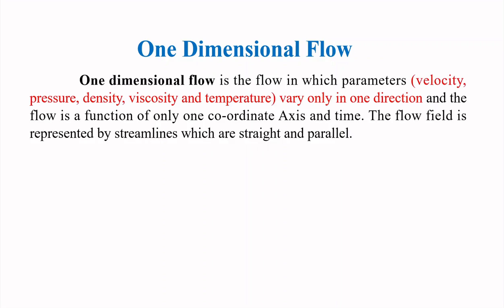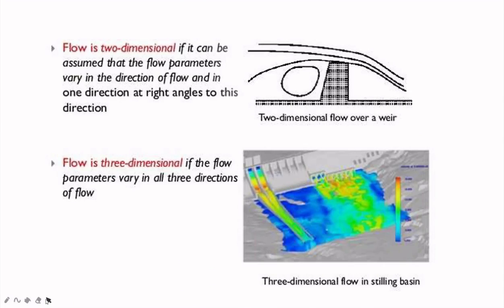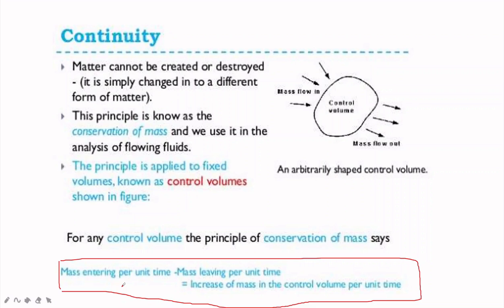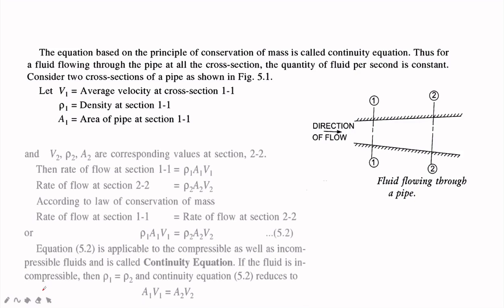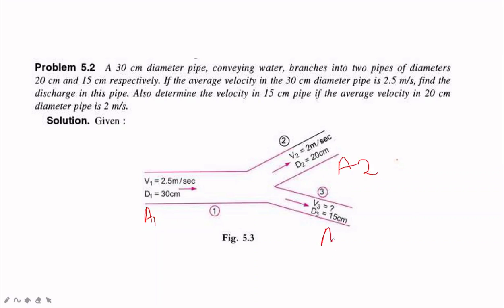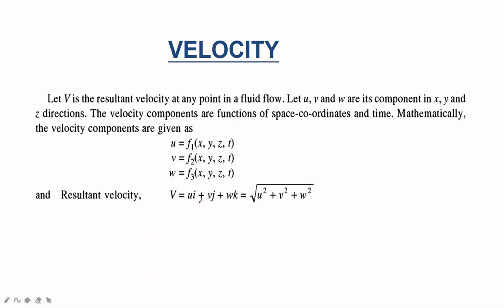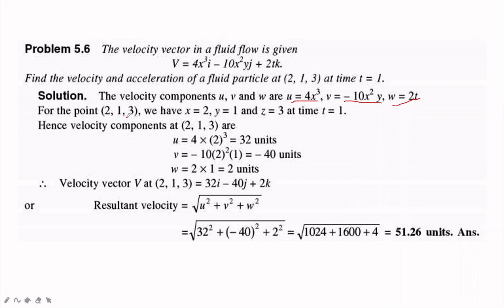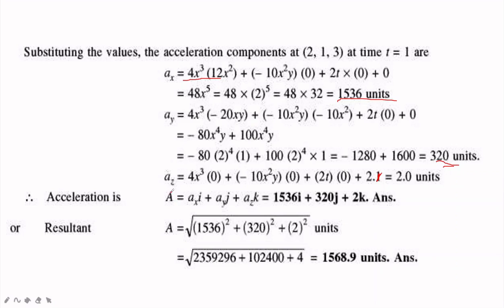Continuity Equation, Problems Fluid Kinematics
VTU Syllabus,2nd Module,3rd Sem,Civil Engineering.

Basics Theory & Problematic part for Gate,Ese etc Exams.